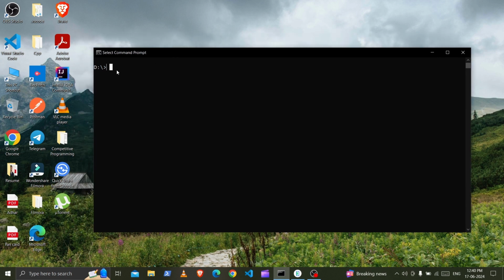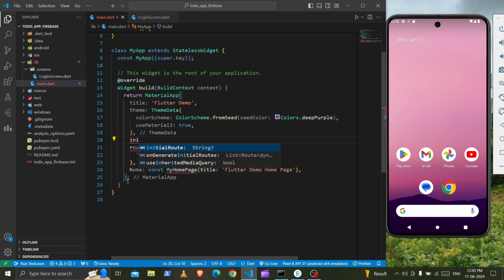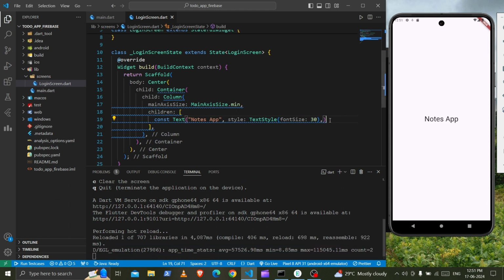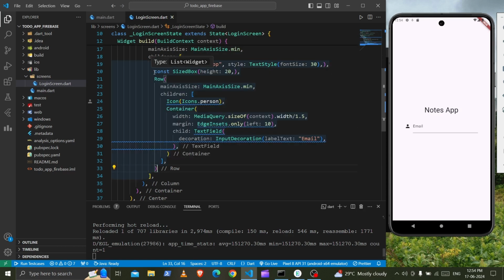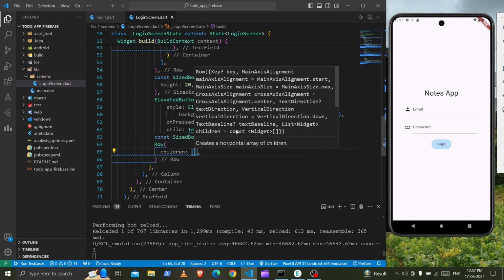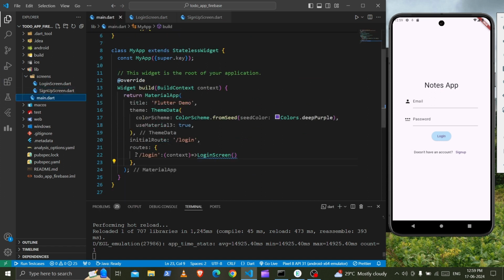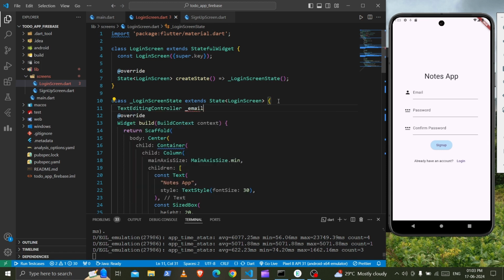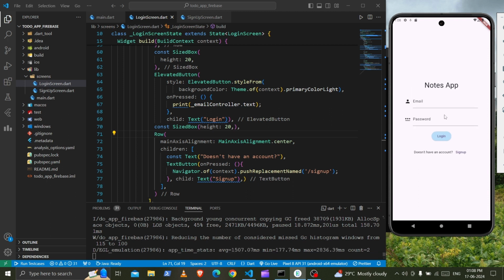🚀 Designing a Login and Signup Screen for a Notes App - Step-by-Step Tutorial - 2 📱✏️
Welcome to our Notes App tutorial series! In this video, we'll guide you through the process of designing a sleek and user-friendly login and signup screen for your notes application. Whether you're a beginner or an experienced developer, you'll find this tutorial helpful as we cover every step in detail.

We'll start with the basics of UI design, then move on to creating input fields, buttons, and adding necessary validations. By the end of this video, you'll have a fully functional and visually appealing login and signup interface for your app.

✨ Key Points Covered:

🎨 UI design principles for login and signup screens
🖊️ Creating input fields for  email, and password
🎨 Designing and styling buttons

Follow along and let's create a beautiful and functional login and signup screen together! 🌟